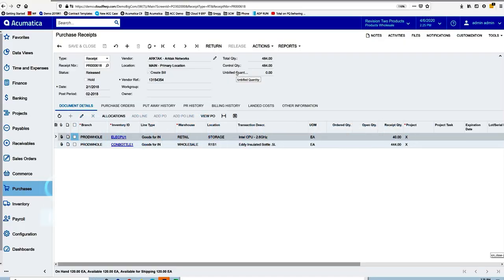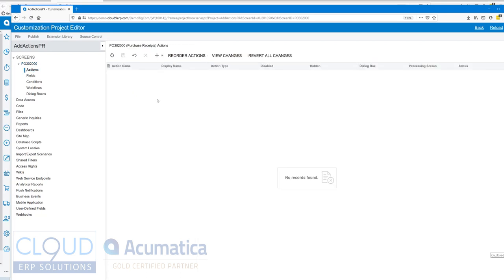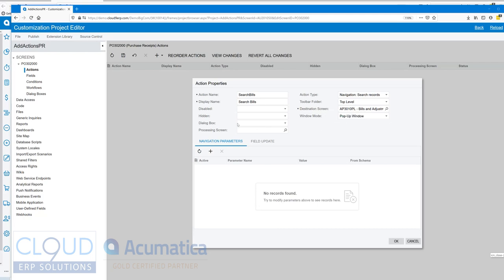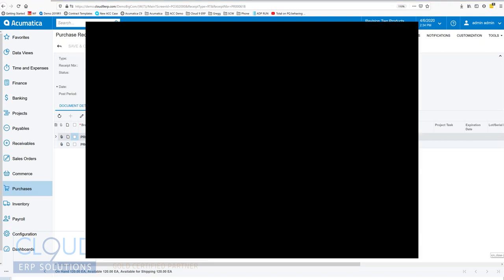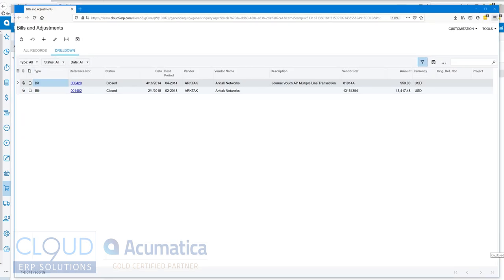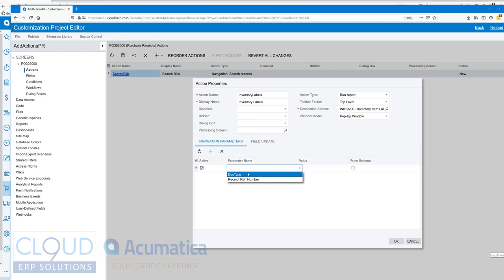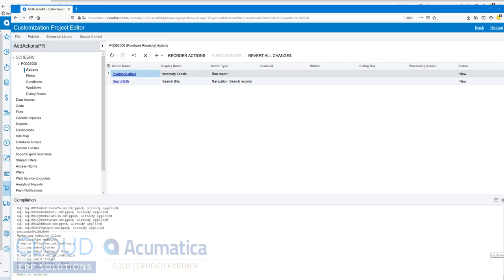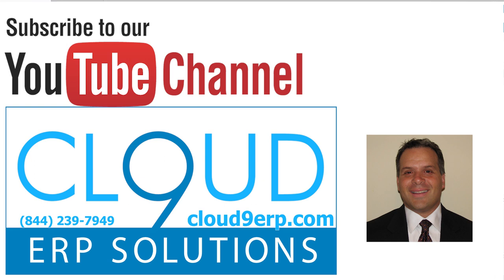Acumatica - Create Custom No Code Screen Actions - No Code #1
Learn how easy it is to add custom actions to your Acumatica screen with no coding necessarily.  This is the start of a series of videos.  Requires Acumatica 2020 R1 and above.